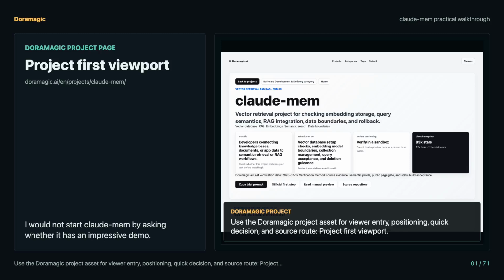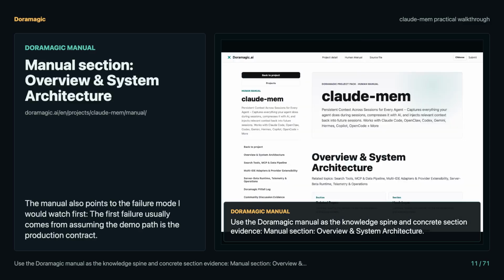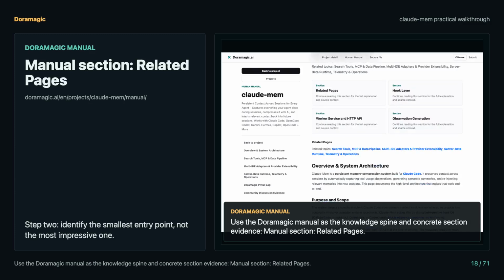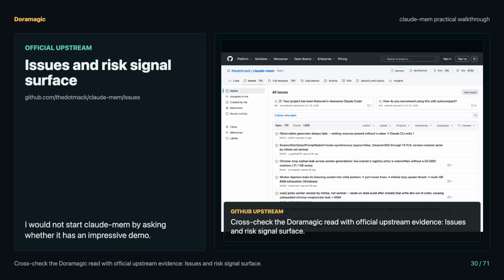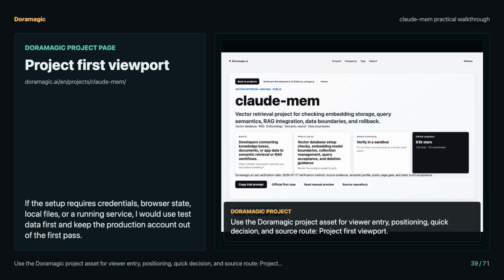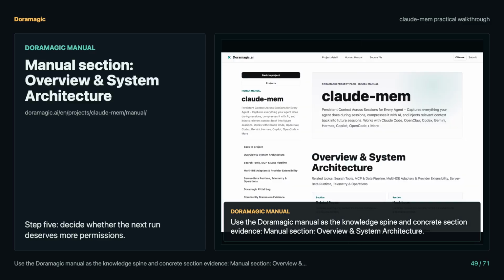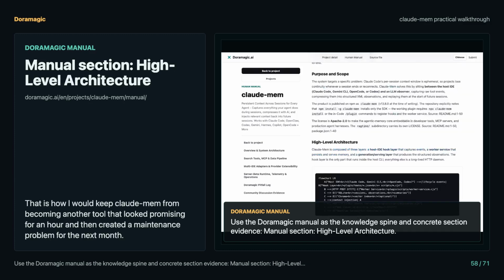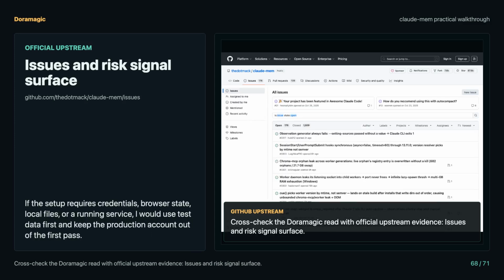claude-mem Practical Walkthrough: What to Try First, Fast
claude-mem is covered here as a manual-first technical walkthrough, not a generic product tour.

Creator notes: It preserves context across sessions by automatically capturing tool-usage observations, generating semantic summaries, and re-injecting relevant memories into new sessions. The first failure usually comes from assuming the demo path is the production contract.